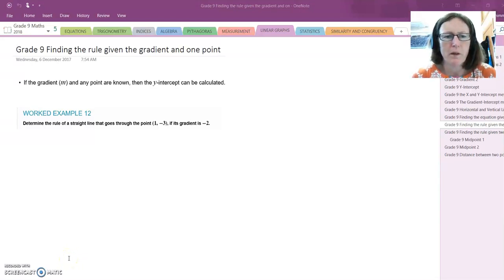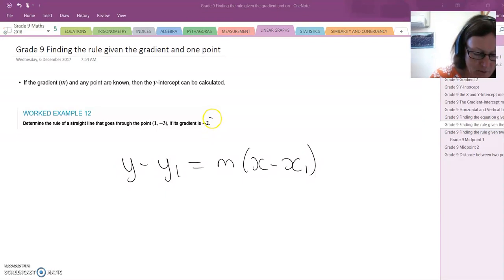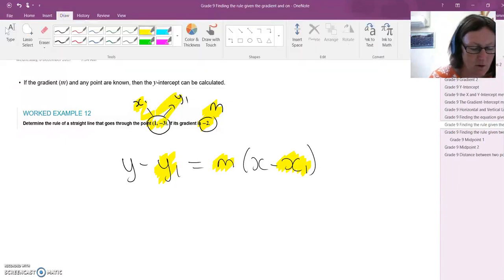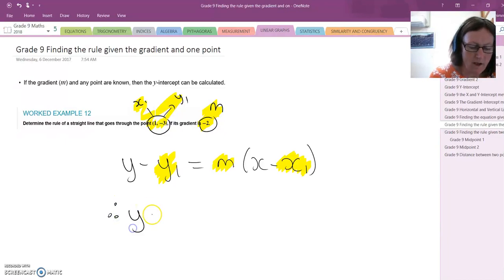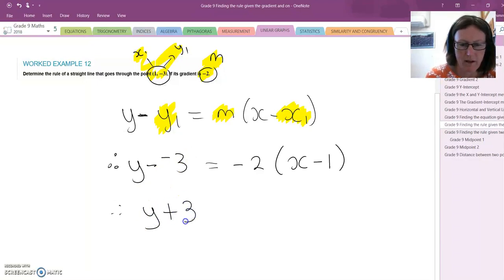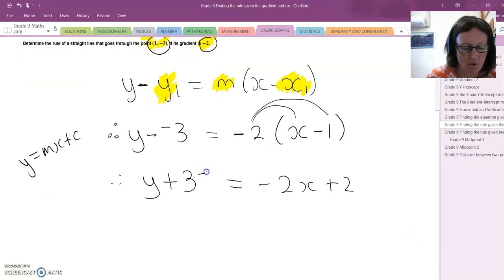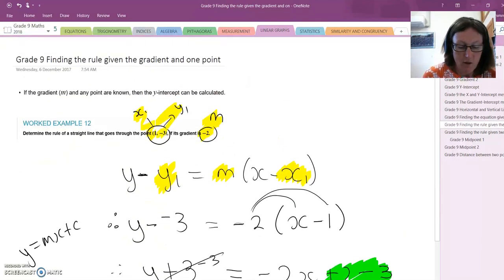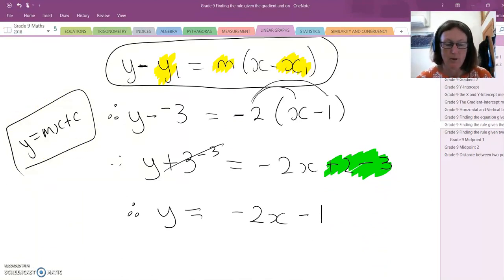Grade 9 Finding the rule given the gradient and one point